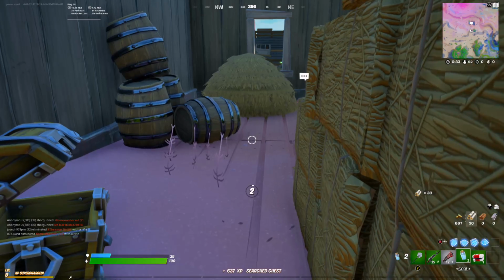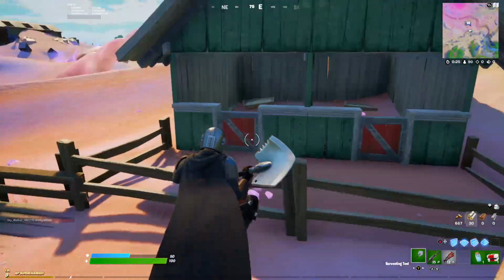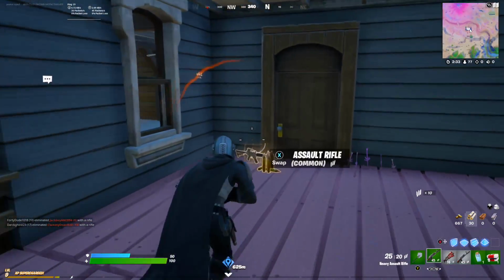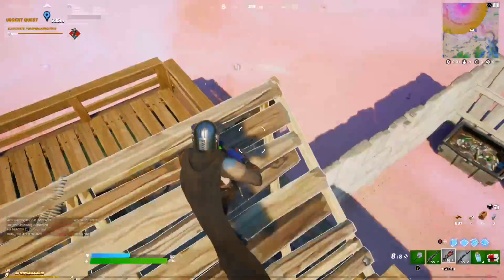How To Get Gold Bars Fast In Fortnite Season 5!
In this video I will show you how to get gold bars super fast in fortnite!